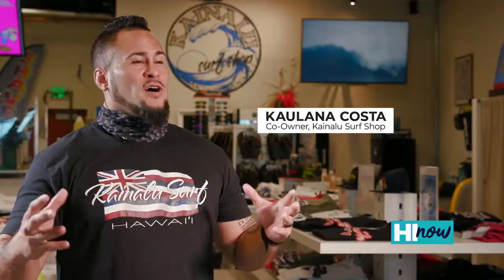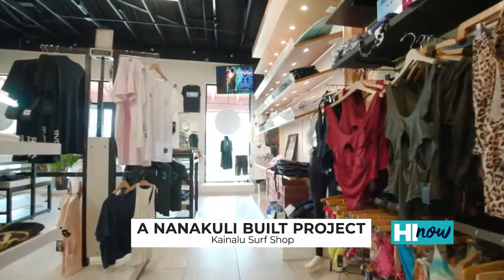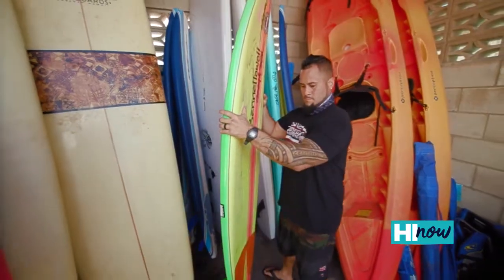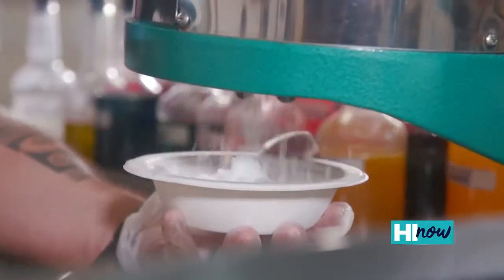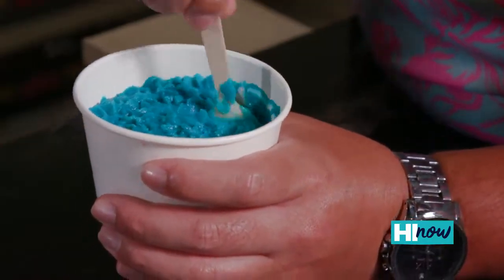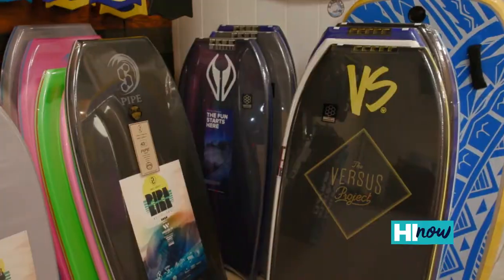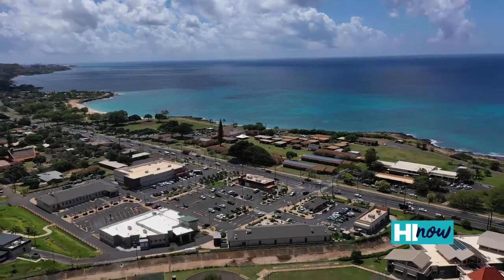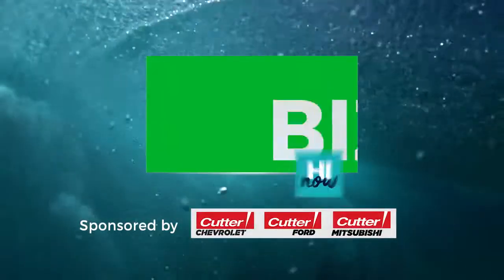Kainalu Surf Shop: A Nanakuli built Project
Kainalu Surf Shop was founded by three friends born and raised in the Nanakuli Hawaiian Homestead. The three shared a common dream: creating a service-first, affordable Surf Shop for their local community.